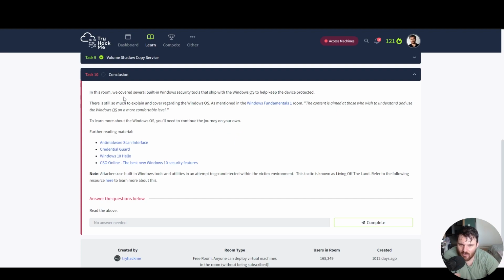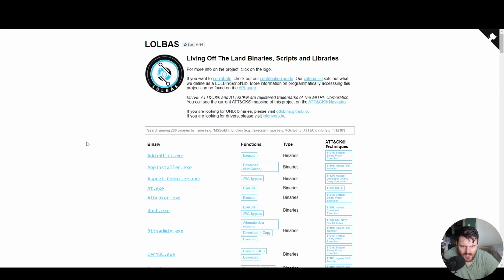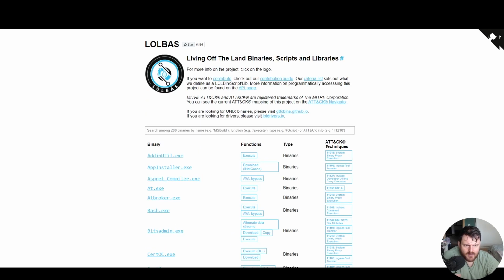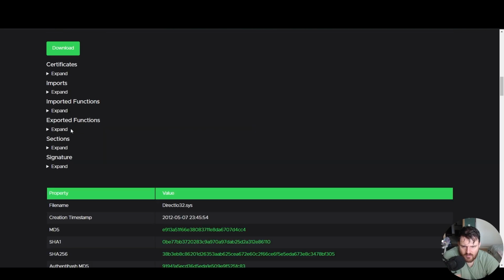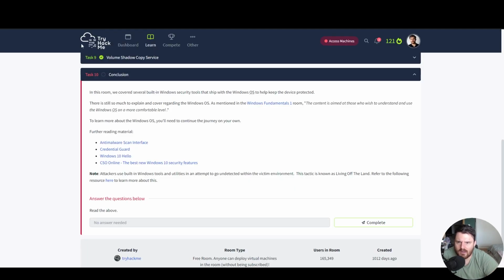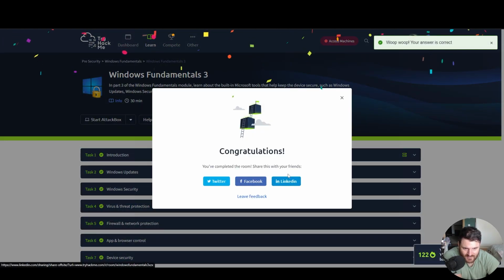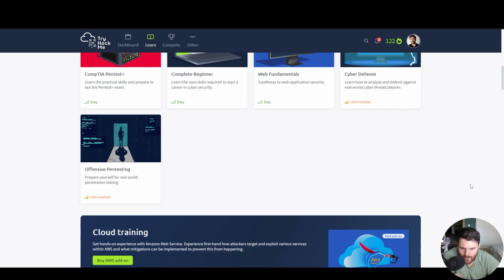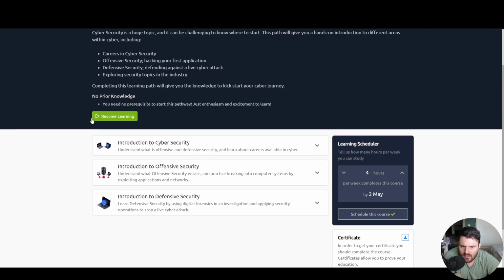Finish a MODULE - start a new MODULE